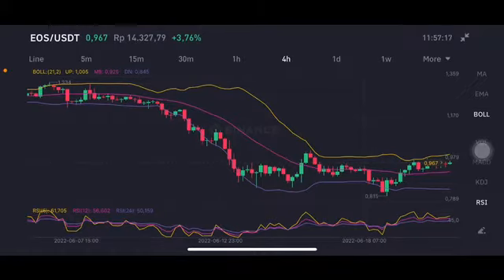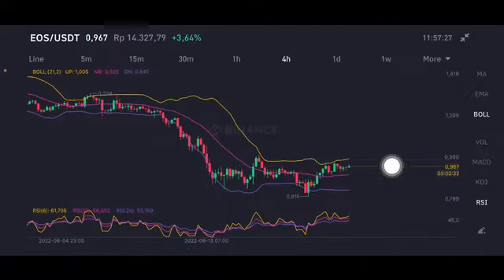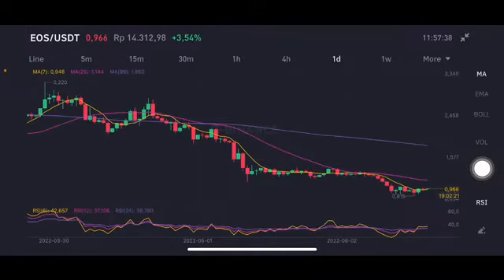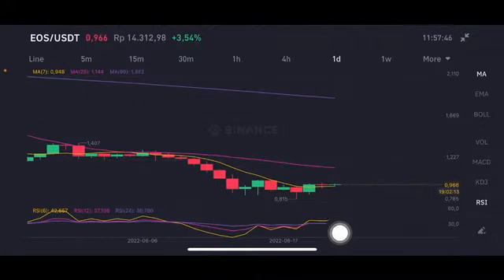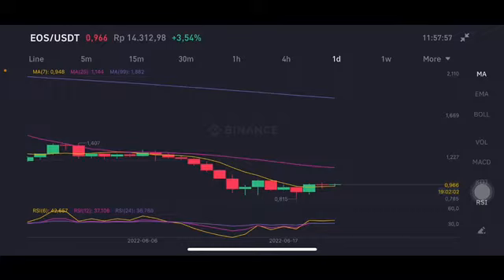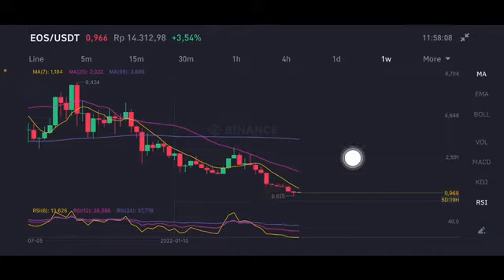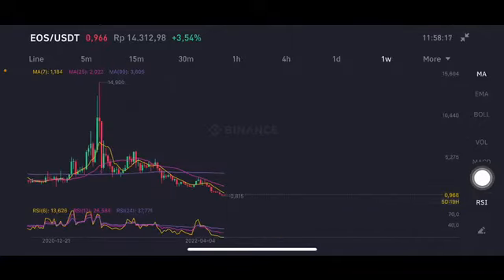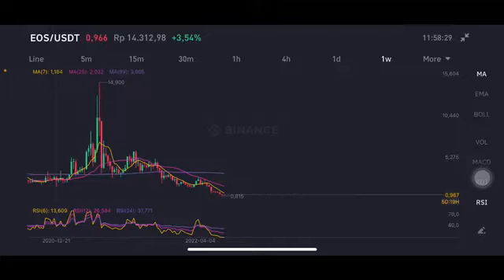EOS PRICE PREDICTION 2021 - EOS PRICE PREDICTION - SHOULD I BUY EOS - EOS FORECAST